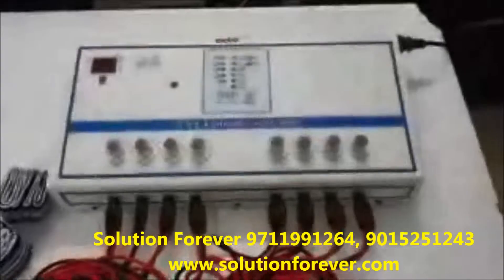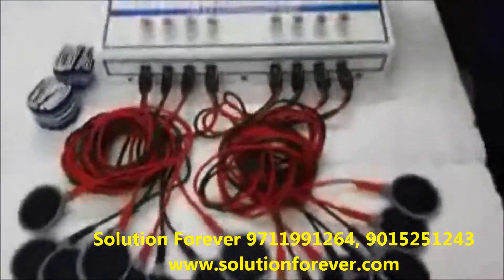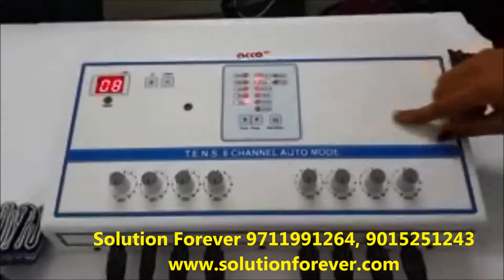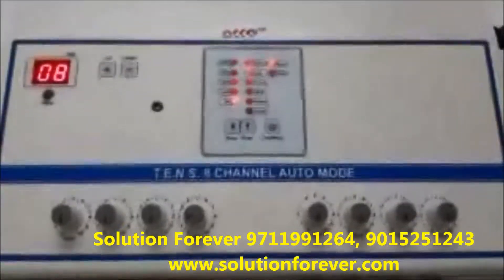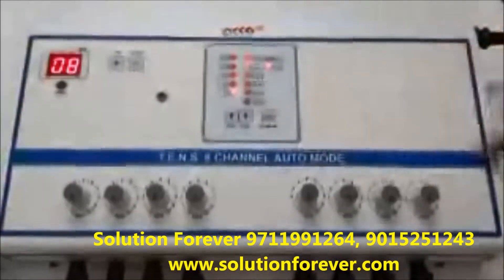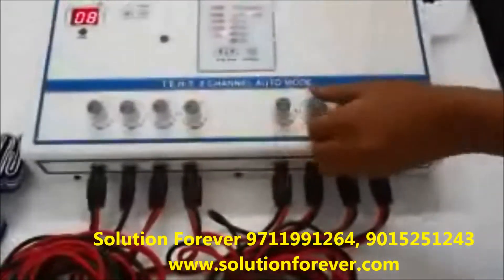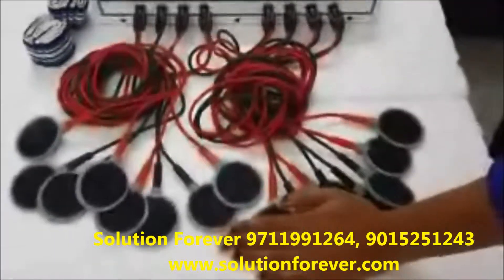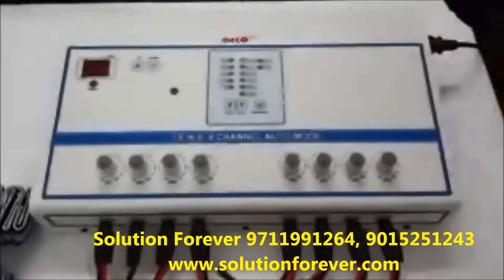TENS 8 Channel Manufactured By Solution Forever Used In Physiotherapy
people A transcutaneous electrical nerve stimulation (TENS) machine is used as an alternative to painkilling medication. A TENS machine is a small portable, battery-operated device which is worn on the body. The box is attached by wires to sticky pads stuck to the skin. Small electrical pulses are transmitted to the body, like little electric shocks. This can help to ease pain in some people with certain types of pain. Although there is not much robust proof that TENS machines work, many people do find them very helpful. The advantage is that TENS is well tolerated and largely without side-effects.